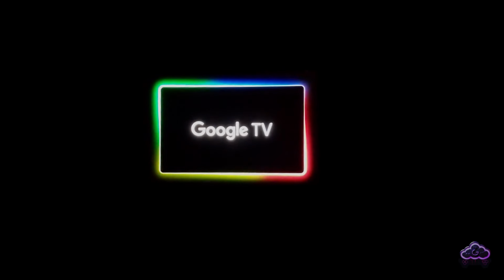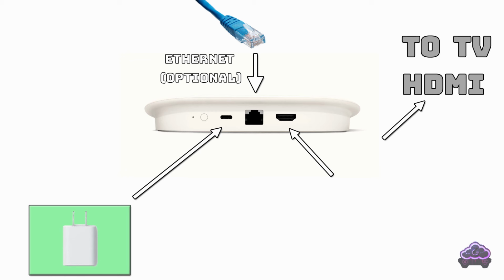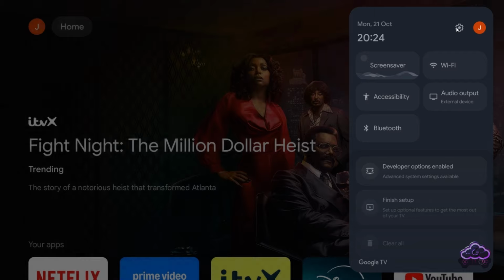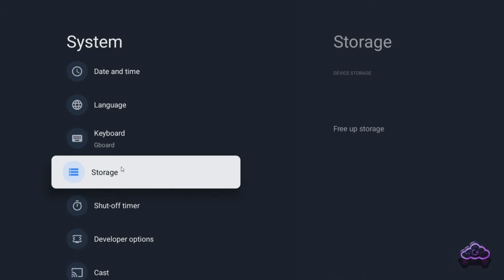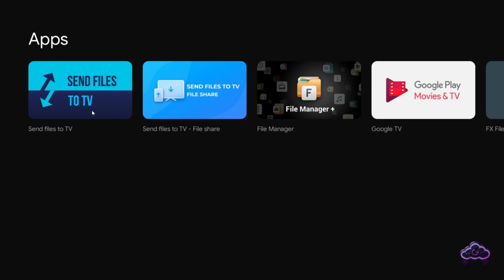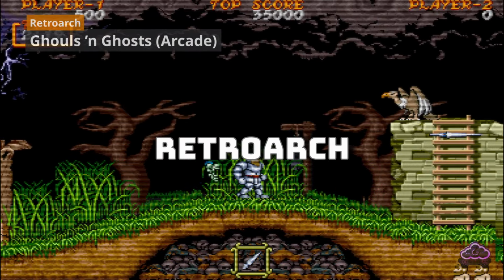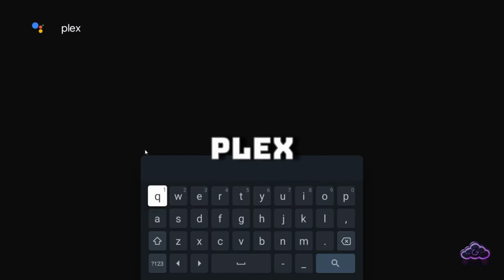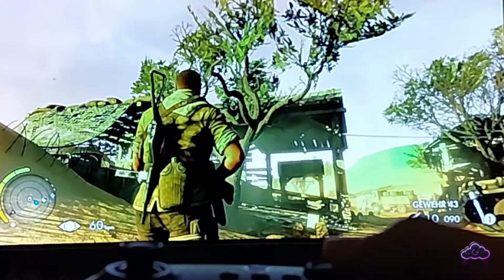GAMING on the NEW GOOGLE TV STREAMER | Geforce Now, Boosteroid, Luna, Moonlight and Retroarch.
The brand new Google TV Streamer just hit the shelves and we just made it our new "couch" gaming machine. Learn to set it up for either cloud gaming, retrogaming or local game streaming.

0:00 Intro
0:42 Hardware
2:10 Settings
3:47 Utility
4:24 Gaming Apps
6:55 Final Thoughts
7:25 Outro

Synthwave music by Karl Casey @ White Bat Audio